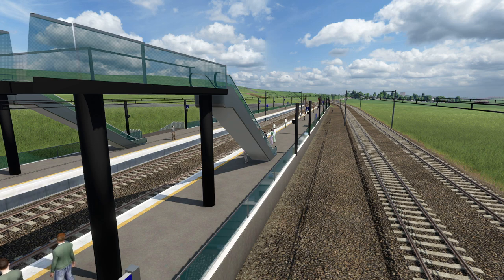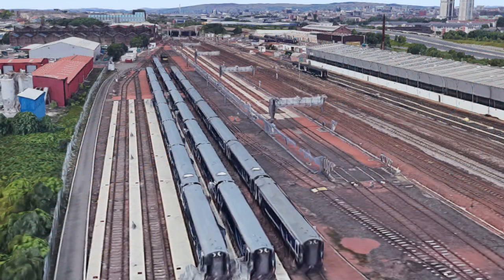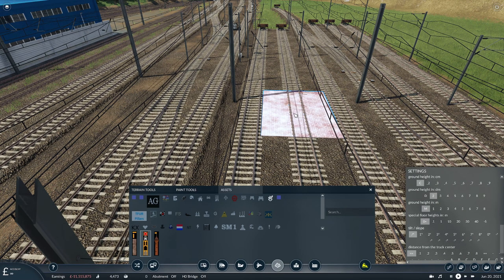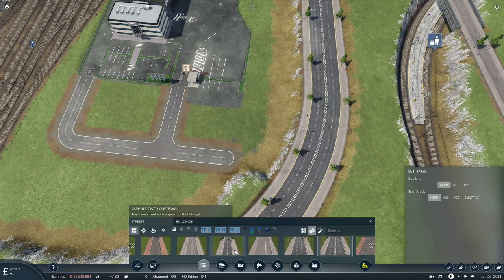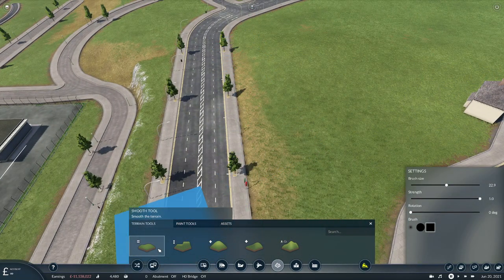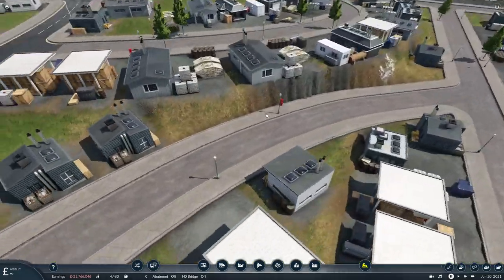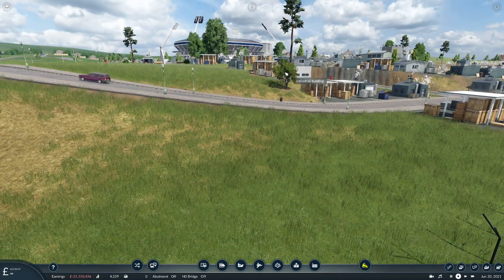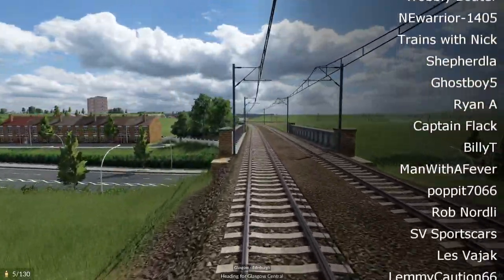Polmadie Sidings & AI Industry | Transport Fever 2 - Recreating the Scottish Central Belt #22